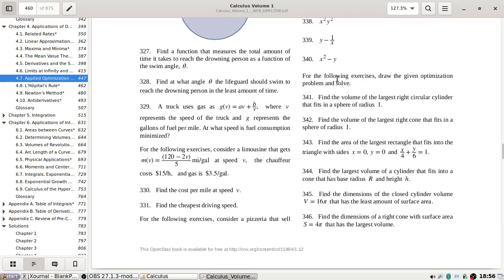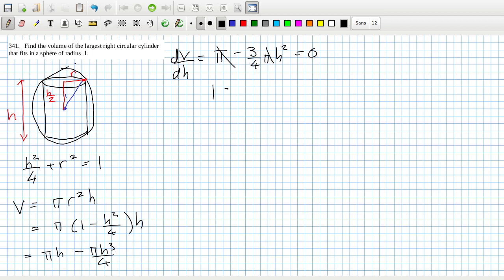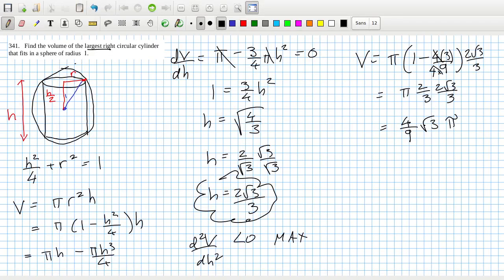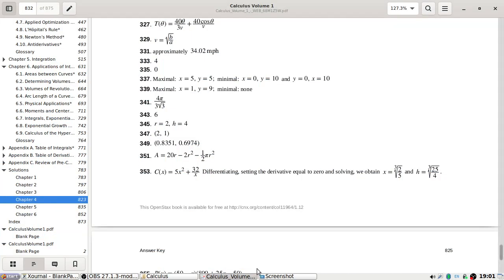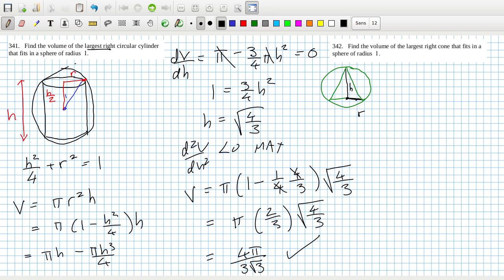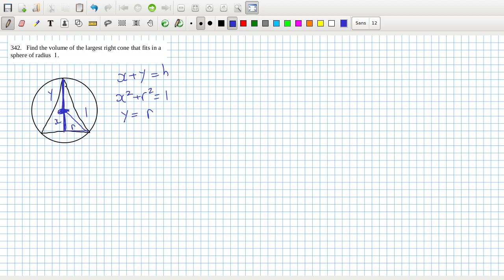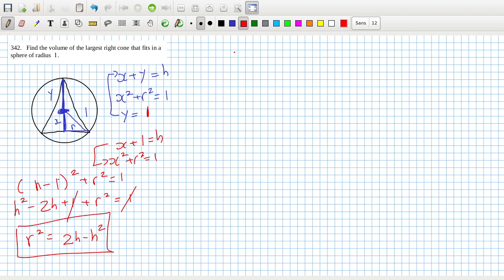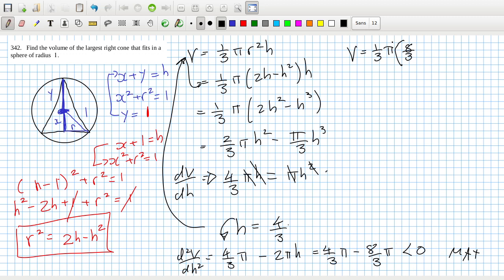Openstax Calculus Volume 1 Exercise 4.7 Questions 341 to 342